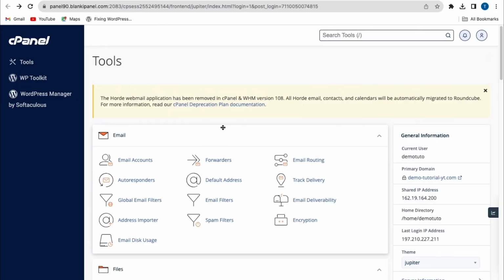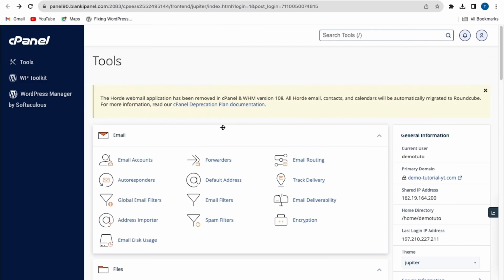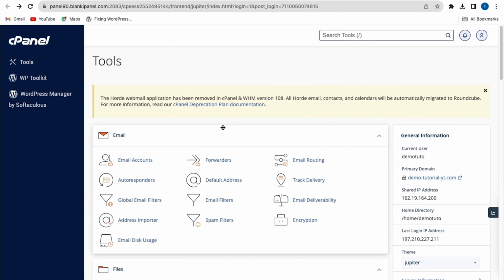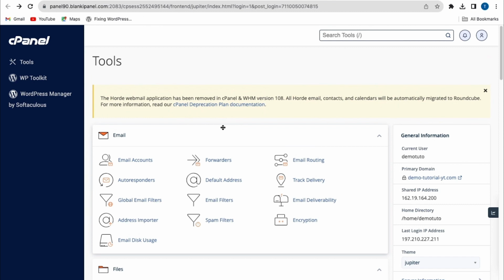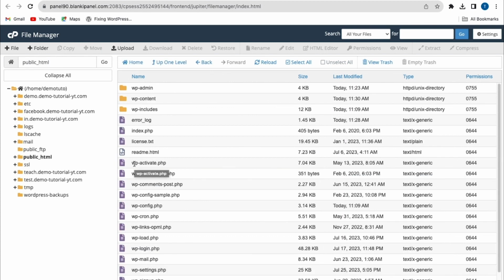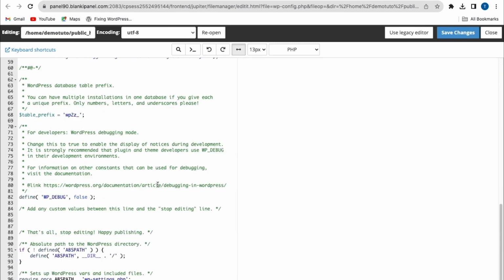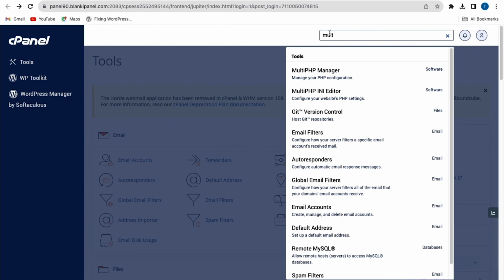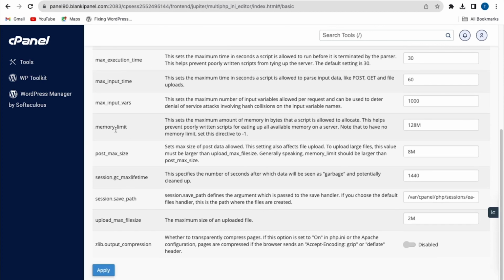How To Increase WordPress Memory Limit in cPanel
In this video tutorial, we will guide you step by step on how to increase wordpress memory limit in cpanel.

⭐ Follow Us ⭐